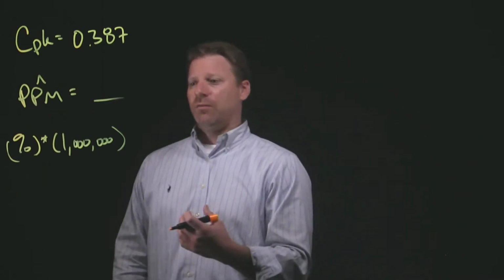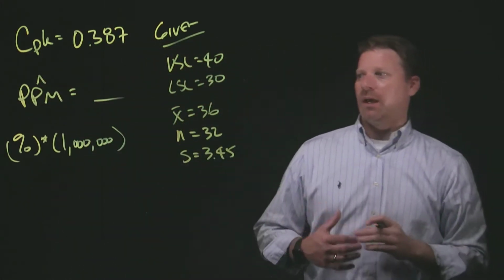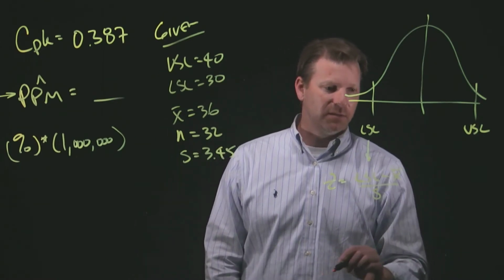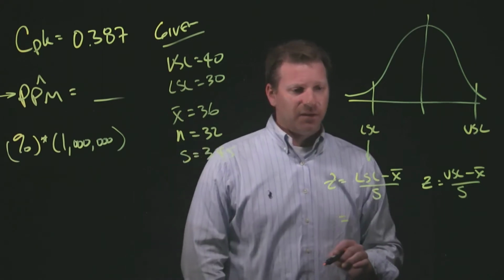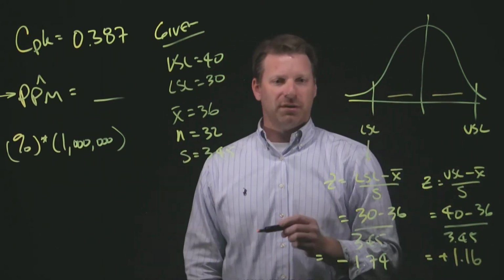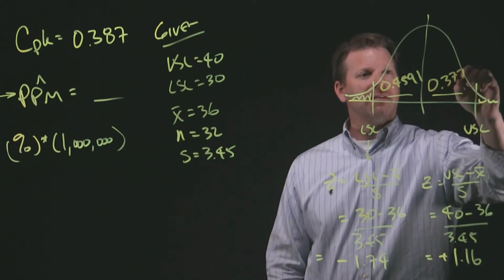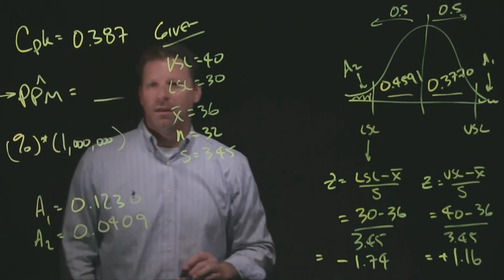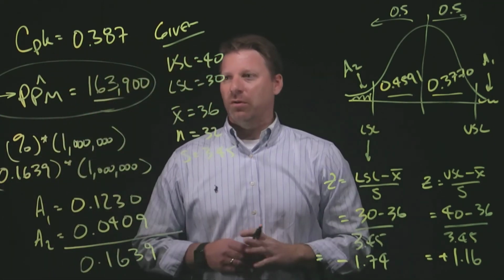(BA254) CAPABILITY STUDIES CALCULATION (EXPECTED PPM)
A demonstration of the calculation of expected parts per million (PPM).